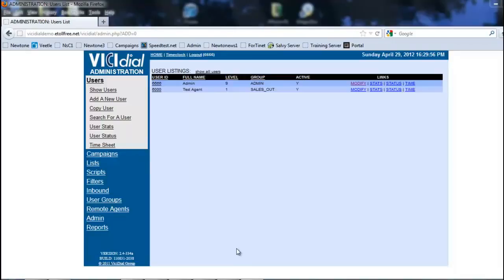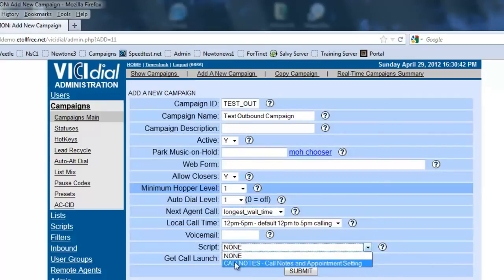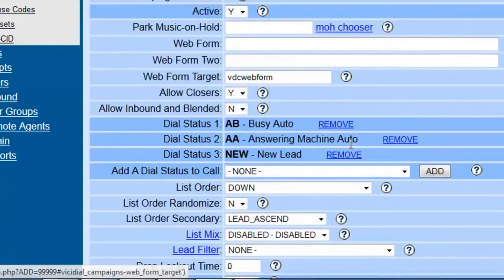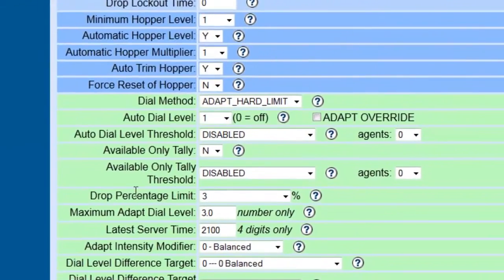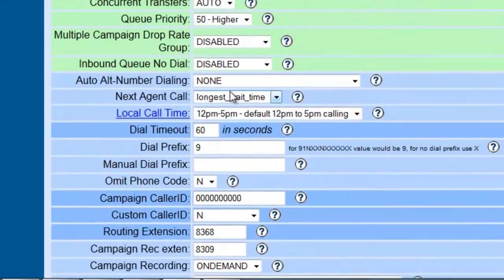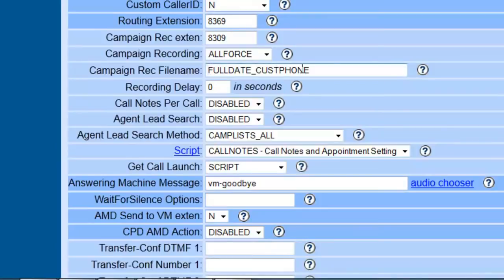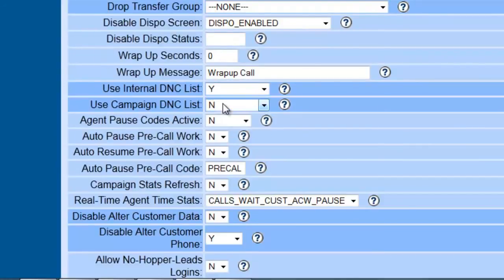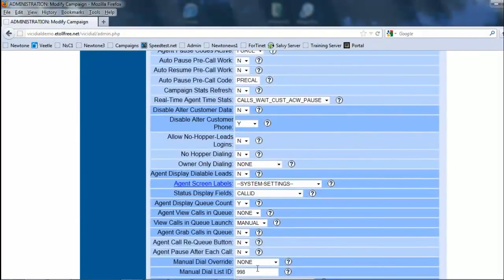How to: Vicidial Setup OutBound Campaign